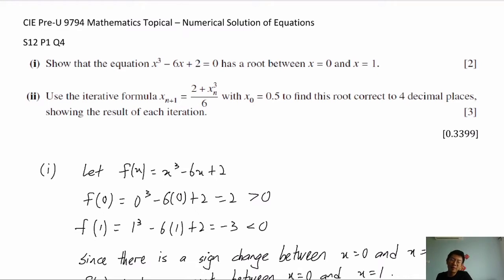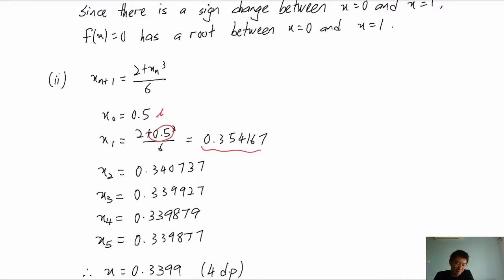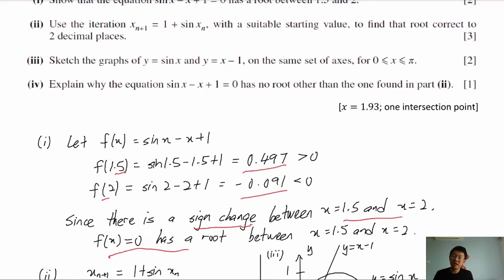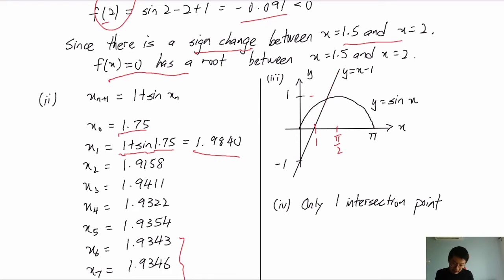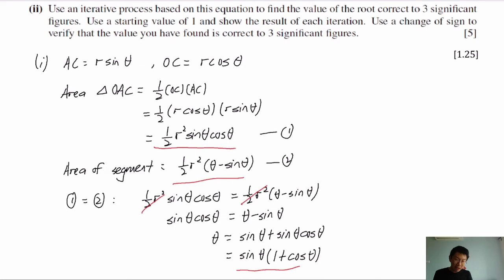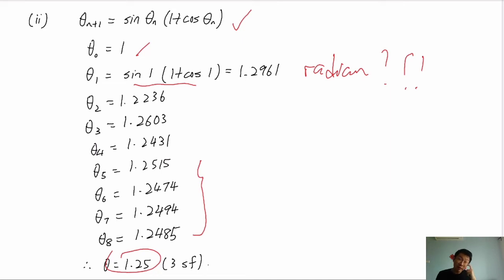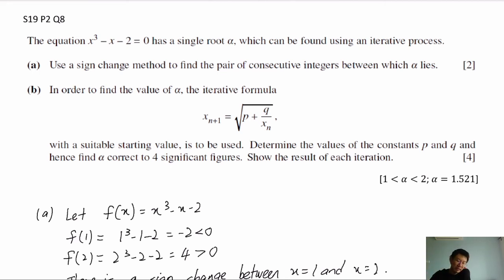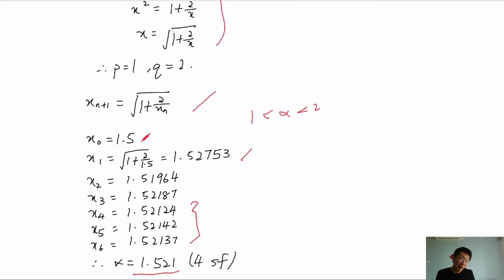Numerical Solution - Selected questions from Cambridge Pre-U 9794 Mathematics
To discuss selected questions from Cambridge Pre-U about Numerical Solution 9794 Mathematics.

02:20 S11 P1 Q4
06:04 S15 P2 Q5
10:17 S18 P2 Q6
16:22 S19 P2 Q8